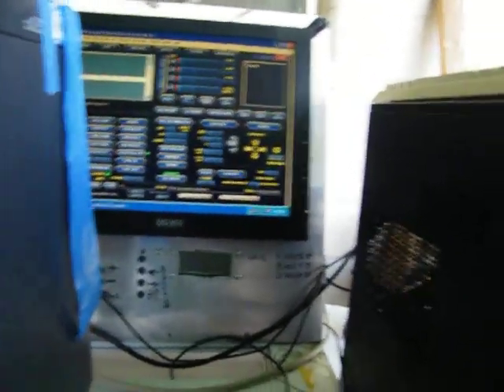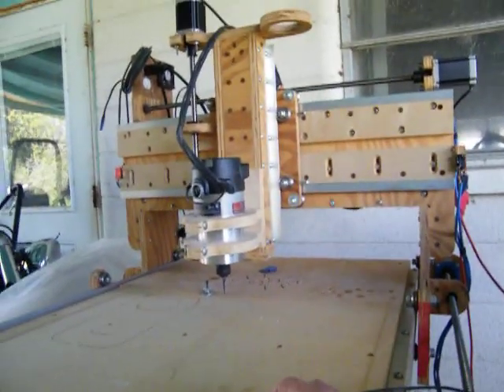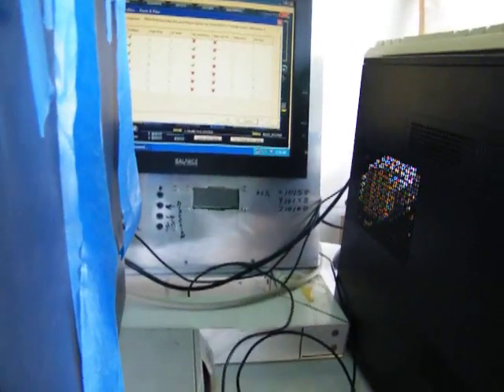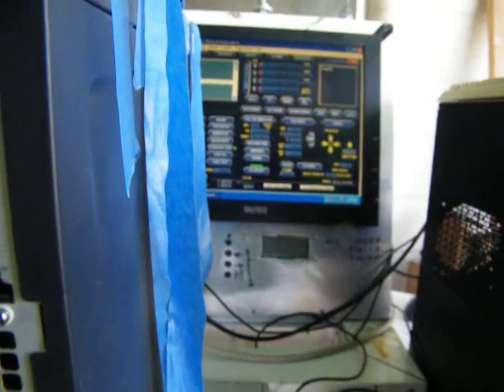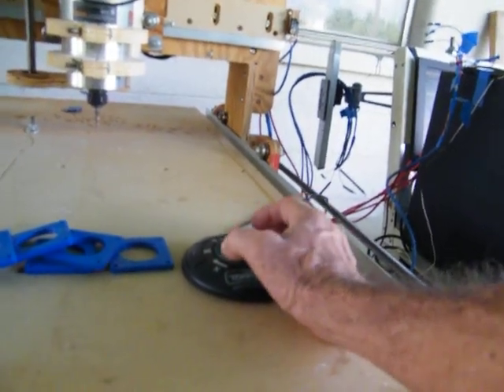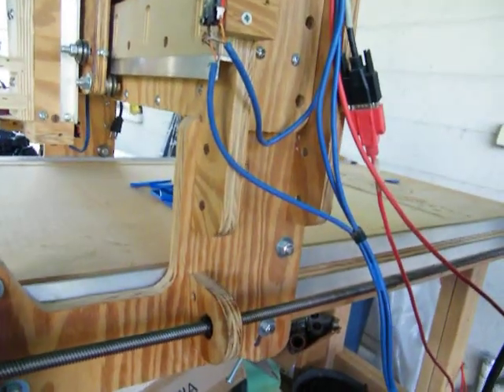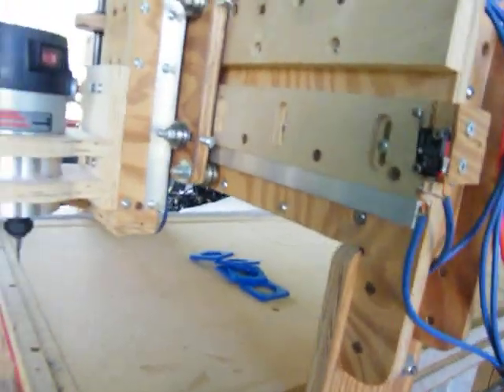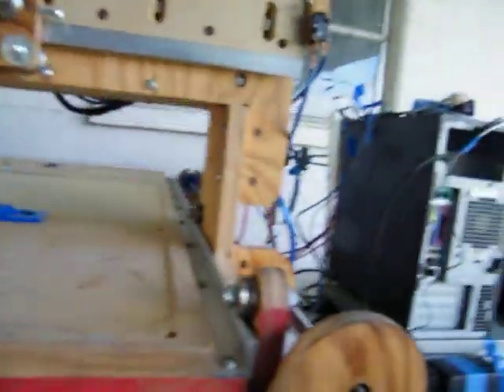i need a new uh .... Pendant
having issues with x axis,. the gantry has a twist.
probably going to have to loosen it all up and straighten it square with the bed and ballscrews.
Simpler to just rebuild it, cost is relatively cheep compared to buying a whole kit.
at least what I've invested in the pair

Peace